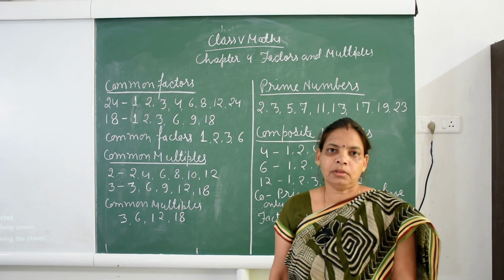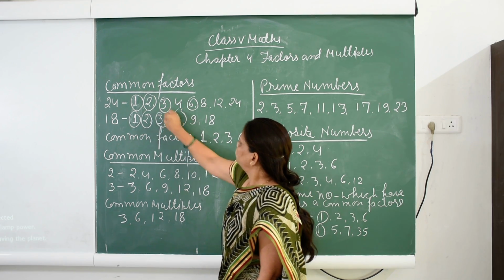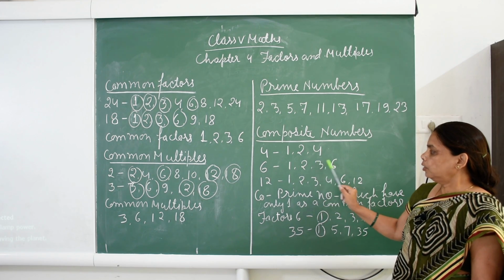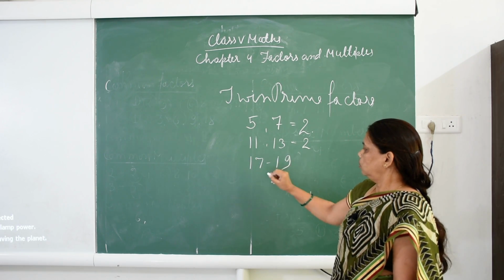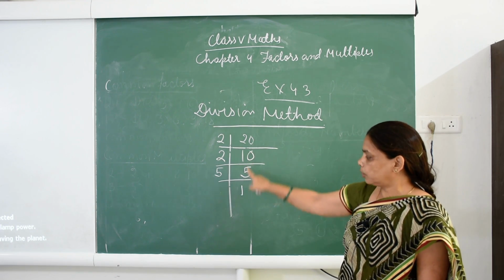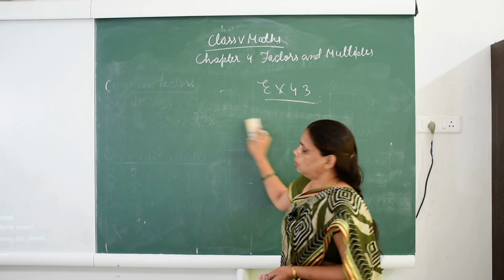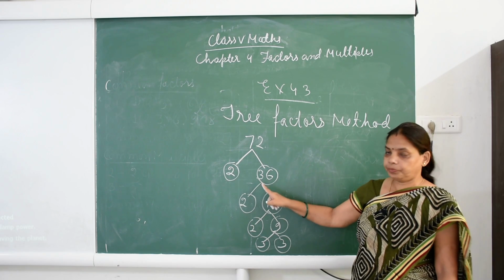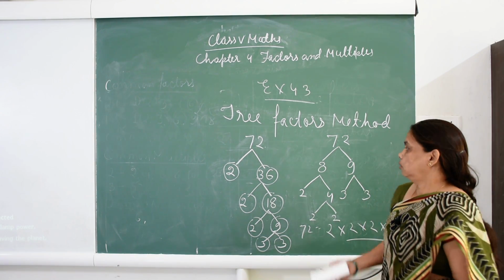Class 5th Maths (Video No.9)